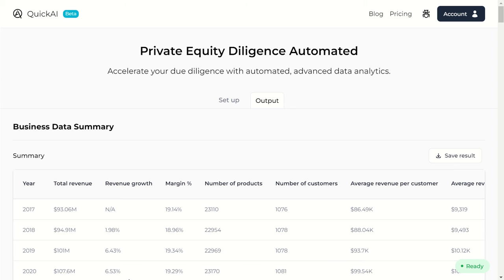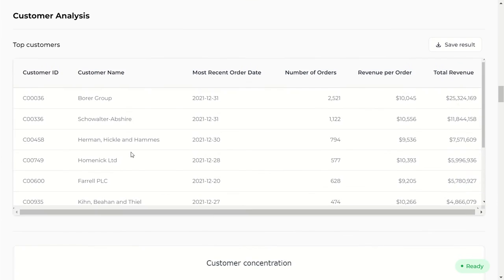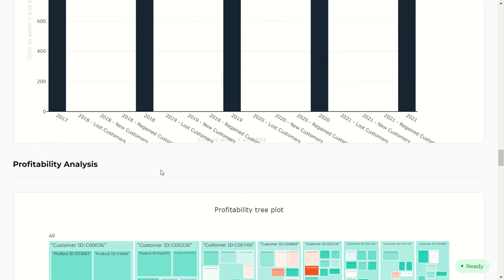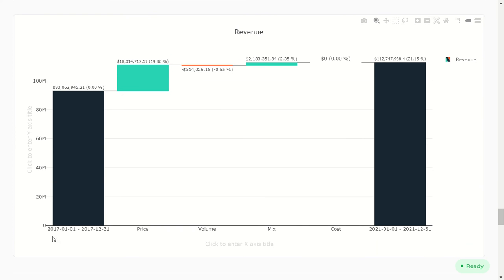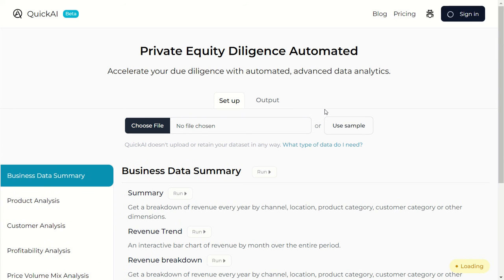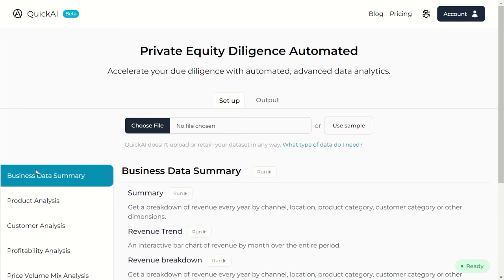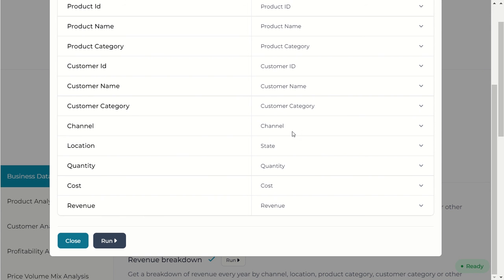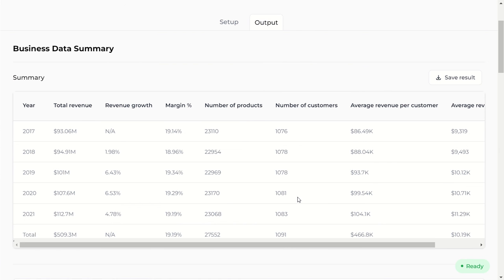Private Equity Diligence Analysis Automated with QuickAI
This video walks you through the current version of the QuickAI PE Rapid Diligence module. QuickAI allows you to automatically run advanced analytics, such as customer segmentation or price-volume-mix analysis, on datasets available in the data room. It helps teams reduce the time that they spend on analysis and lets them focus on the interpretation of the results. The data never leaves your computer and stays 100% confidential. No installation or maintenance needed, just head